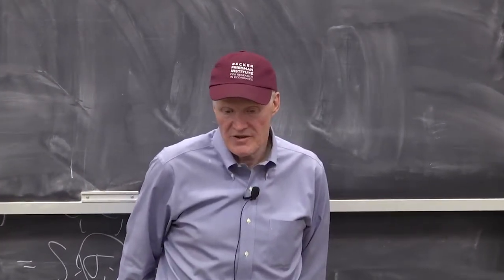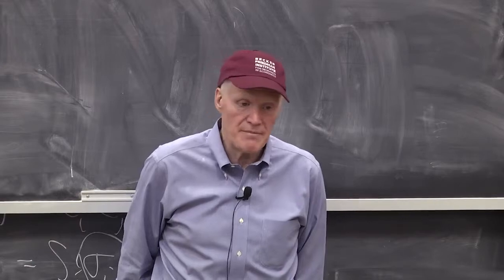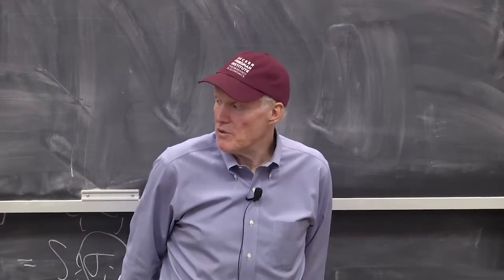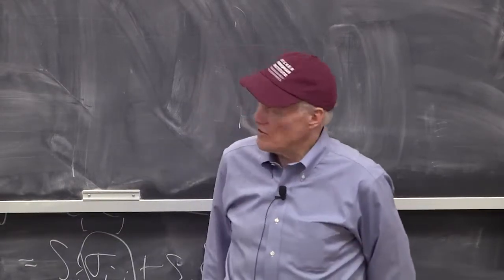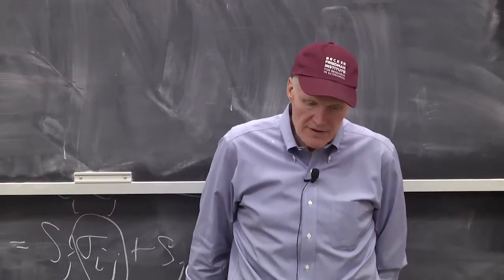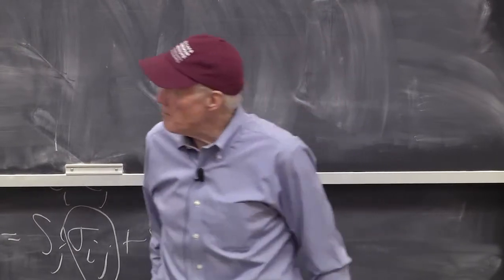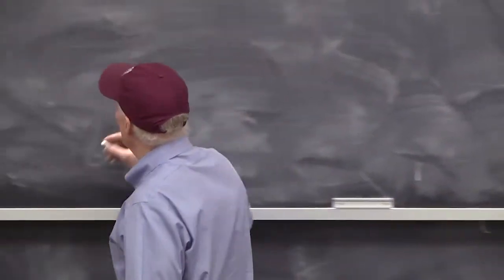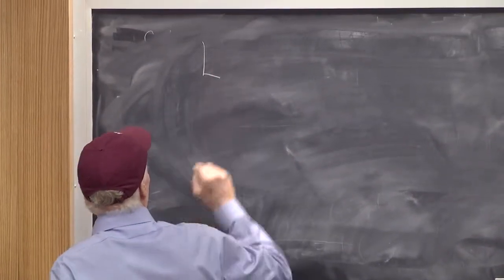Durable Factors: Types of production inputs